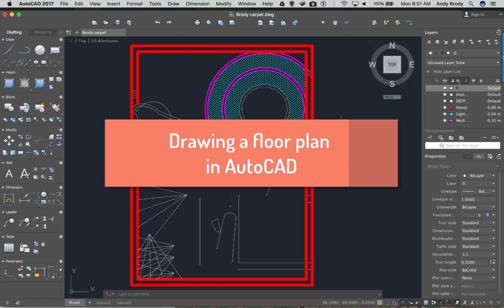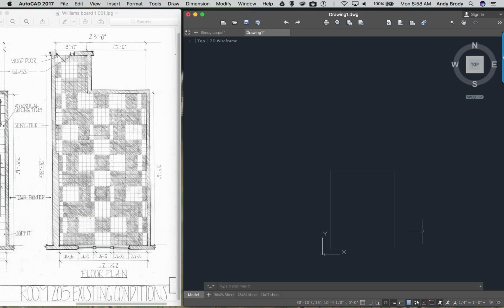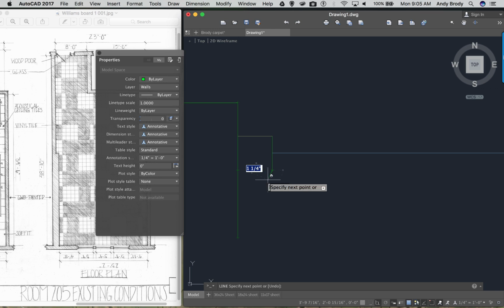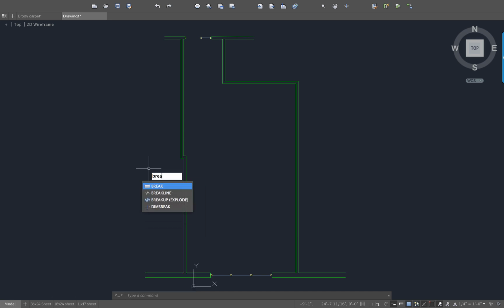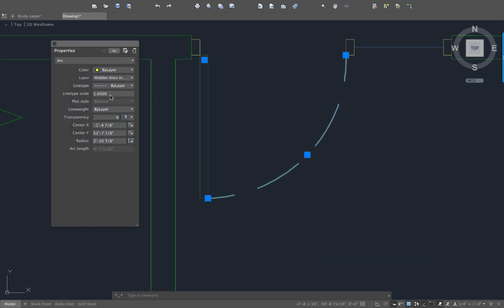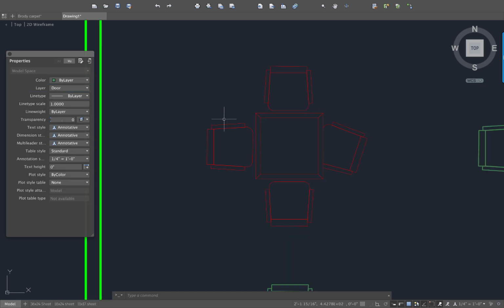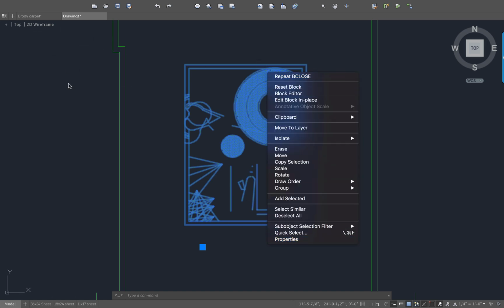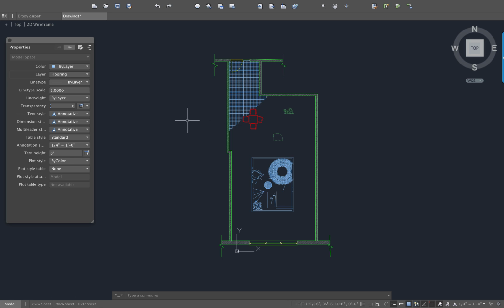AutoCAD 3: Drawing a plan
How to start an architectural floor plan from a sketch of dimensions. Also covers using a template, inserting blocks, and adding poche.